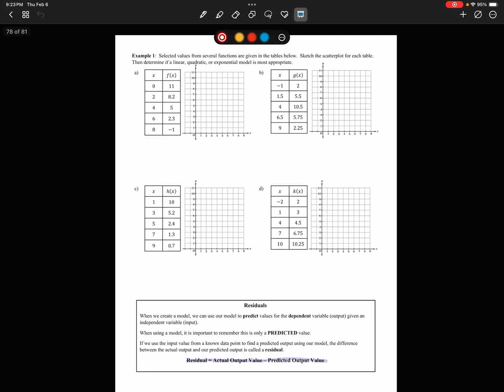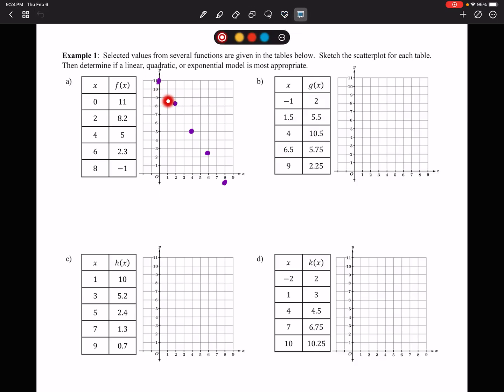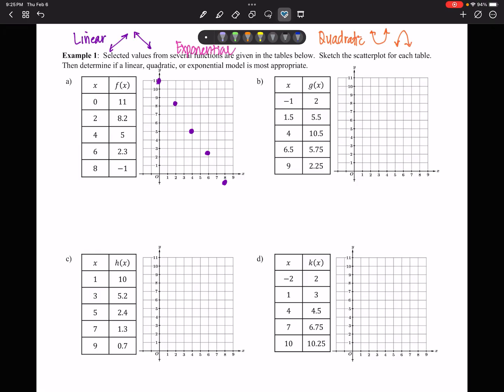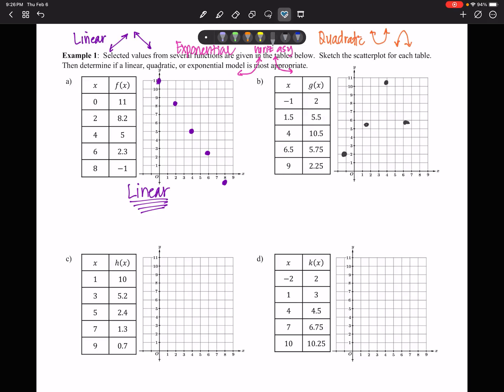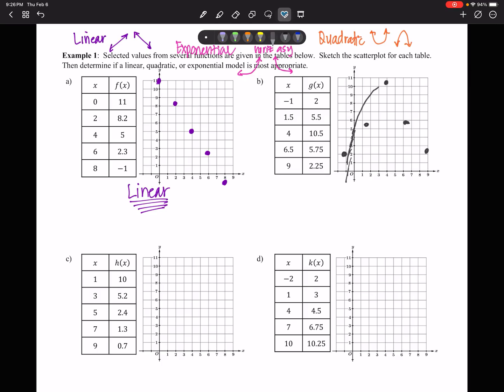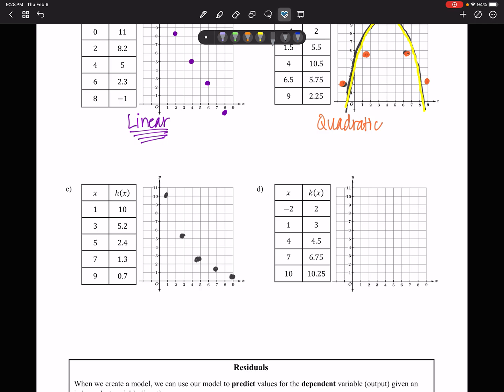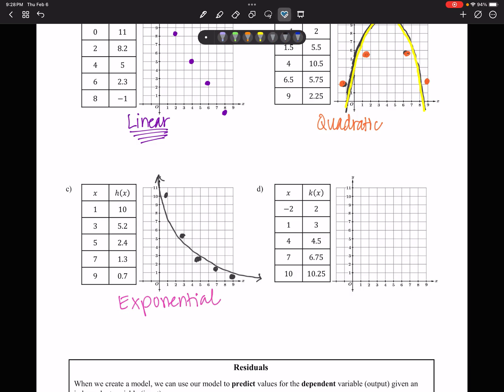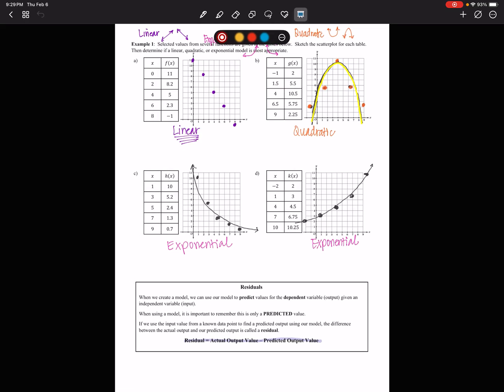APPC 2 6B Determining Model by Scatterplot